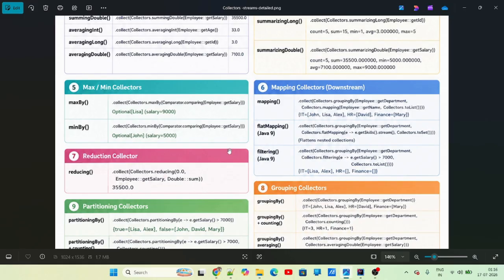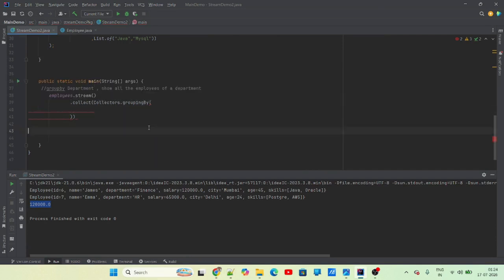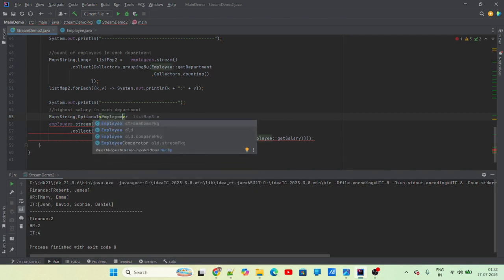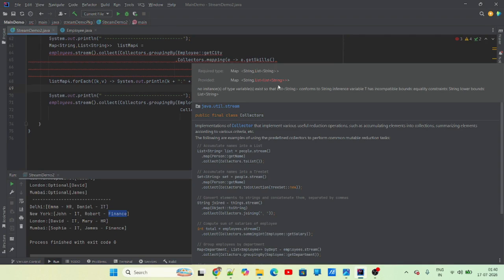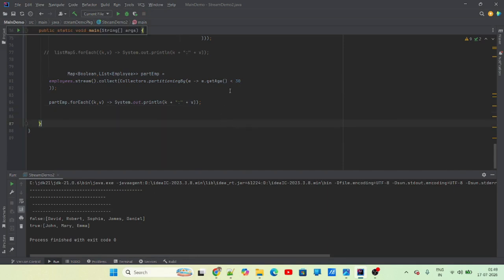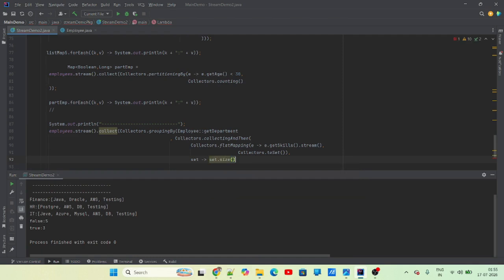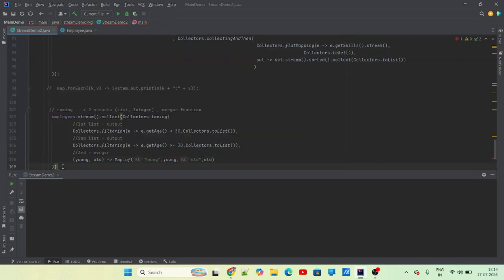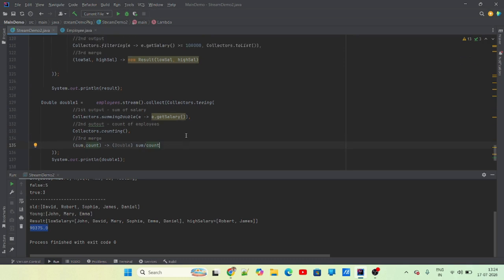Master Advanced Java Collectors | groupingBy, partitioningBy, teeing | Java Streams Part 3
Welcome to **Part 3** of the **Java Stream Collectors** series!

In this video, we dive deep into the most powerful **advanced collectors** available in the Java Stream API. Every collector is explained using practical, real-world coding examples and interview-oriented scenarios.

If you already know the basics of Java Streams, this video will help you write cleaner, more expressive, and production-ready stream pipelines.

## 🚀 Collectors Covered

✅ `Collectors.groupingBy()`

✅ Multi-level `groupingBy()`

✅ `Collectors.partitioningBy()`

✅ `Collectors.maxBy()`

✅ `Collectors.minBy()`

✅ `Collectors.mapping()`

✅ `Collectors.filtering()`

✅ `Collectors.flatMapping()`

✅ `Collectors.collectingAndThen()`

✅ `Collectors.teeing()`

✅ Downstream Collectors

✅ Nested Collectors

✅ Real-world Hands-on Examples

✔ Java Developers

✔ Software Engineers

✔ Java 8 / Java 17 Developers

✔ Anyone learning Functional Programming in Java

This is Part 3 of the Java Stream Collectors series.

▶ Part 1 – Collection, String, Numeric & Summary Collectors

▶ Part 2 – Map Collectors (`toMap()`, `groupingBy()`, `partitioningBy()`, `toConcurrentMap()`)

▶ Part 3 – Advanced Collectors (This Video)

🔥 If this video helps you understand Java Streams better, don't forget to **Like 👍**, **Share 📢**, and **Subscribe 🔔** for more high-quality tutorials on Java, Spring Boot, System Design, SQL, Oracle, AWS, Kubernetes, Microservices, and Software Architecture.